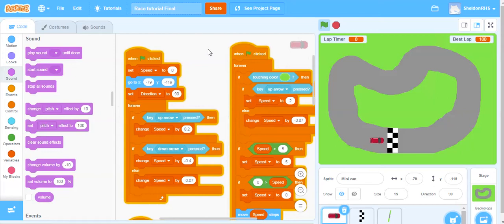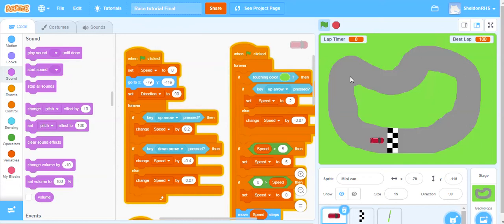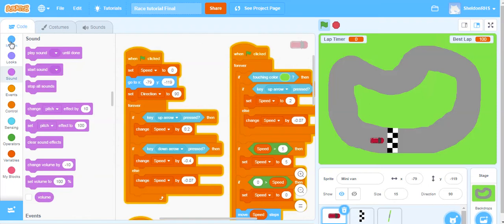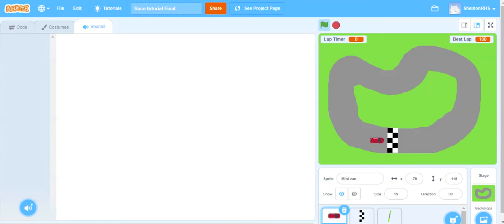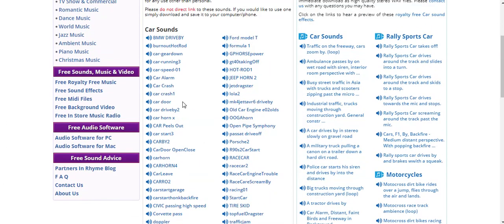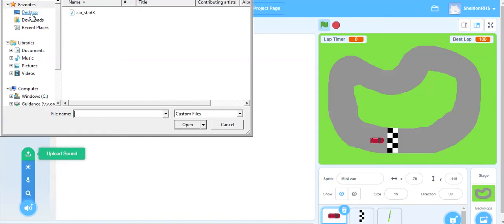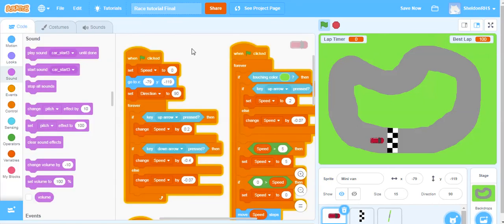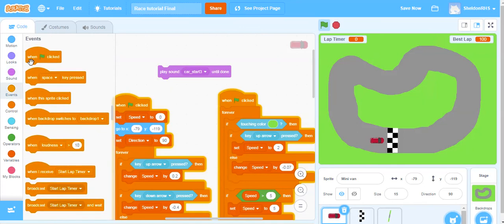Coding a Racing Game in Scratch Final